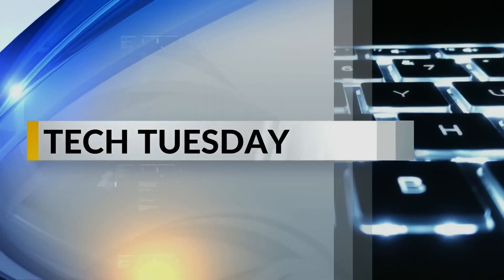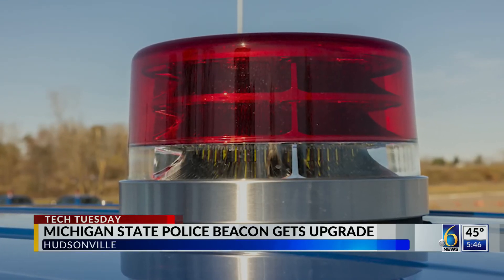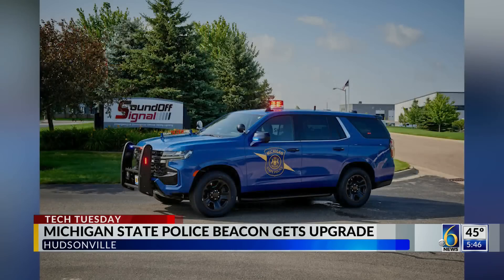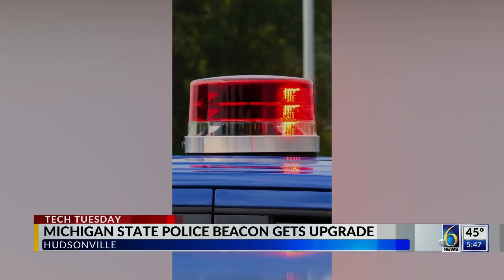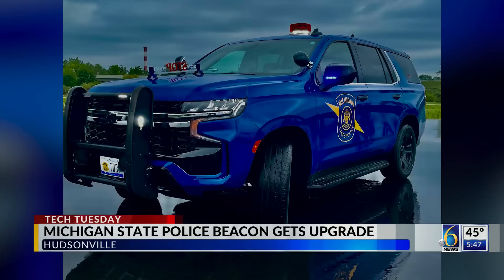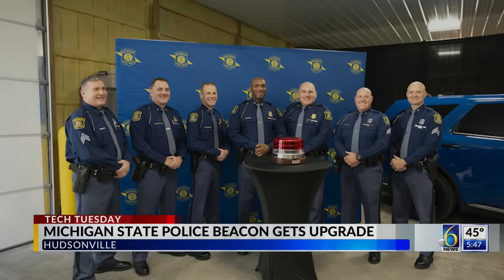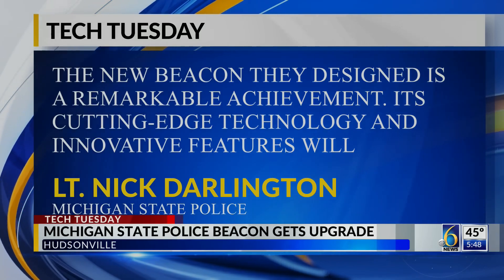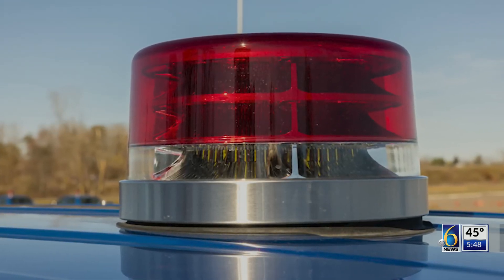SOUND OFF SIGNAL QUIETLY EATING LAW ENFORCEMENT MARKET SHARE OF THE LEGACY LIGHTING COMPETITORS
VIDEOS IN SUPPORT OF THE PUBLIC INTEREST